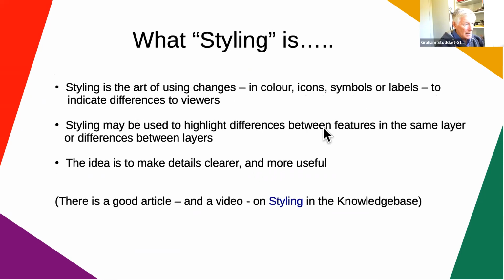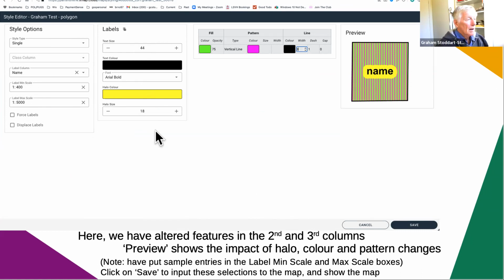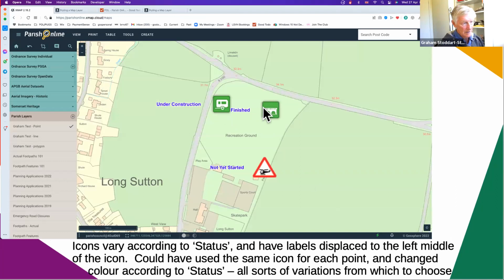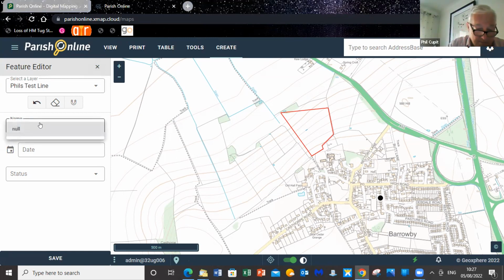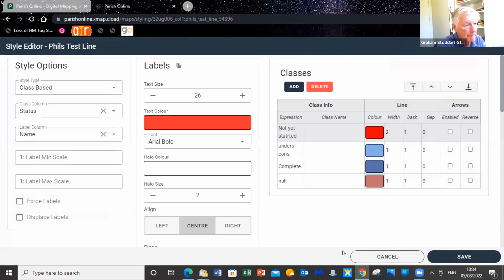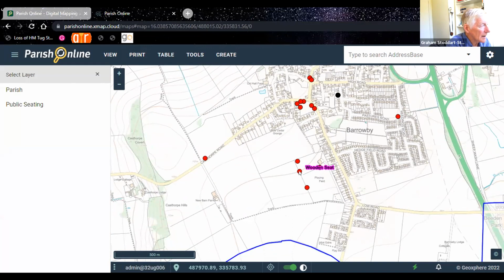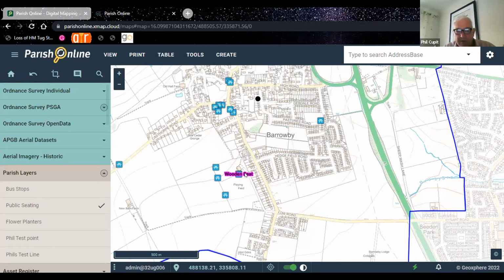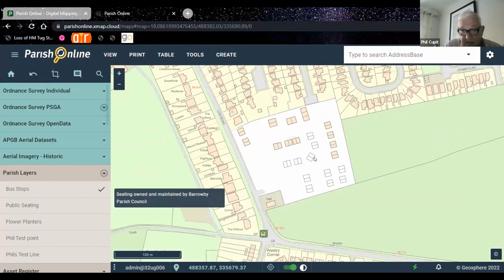GMT20220805 085820 Recording 1920x1080 trimmed